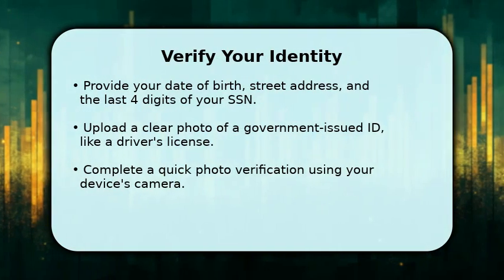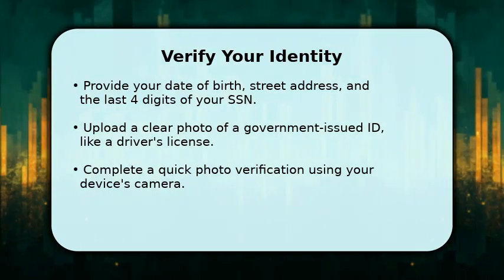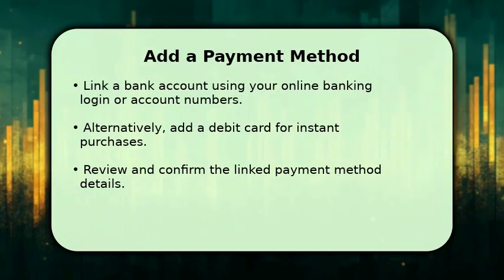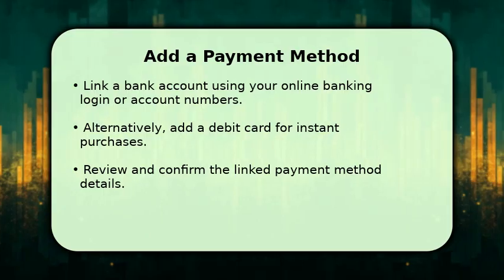How to Set Up My Coinbase Account (Only Way)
▸ (f) In this video, we will walk you through the step-by-step process of setting up a Coinbase account. From creating an account to verifying your identity and linking a payment method, we cover it all. Whether you're new to cryptocurrency or just looking to get started with investing in Bitcoin, this video is for you.